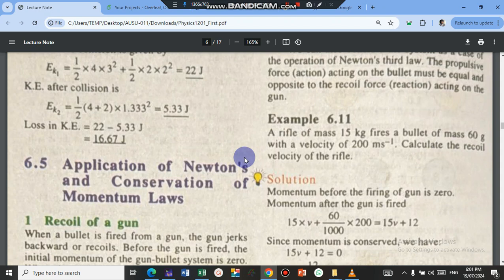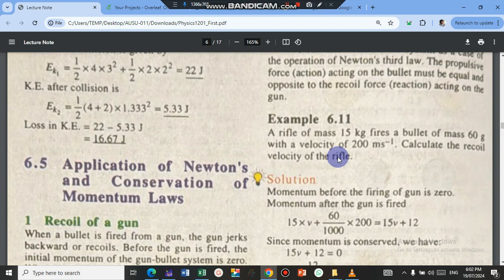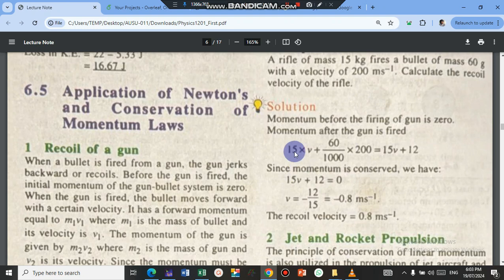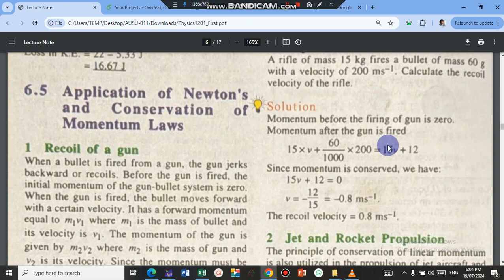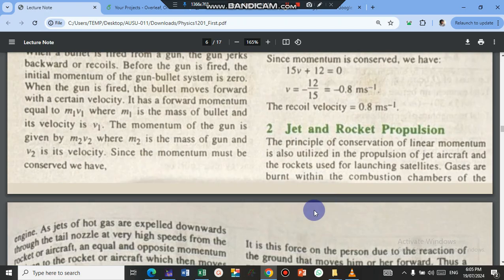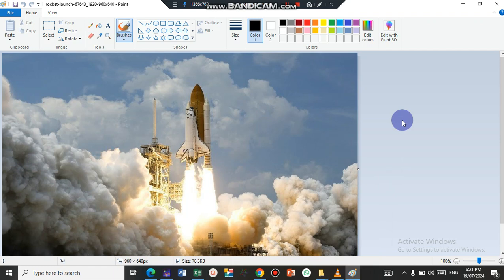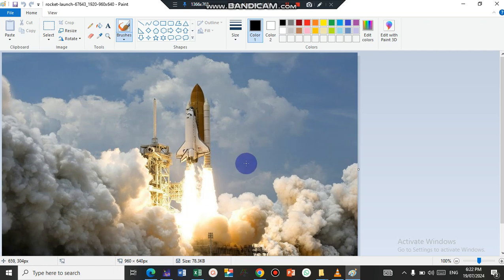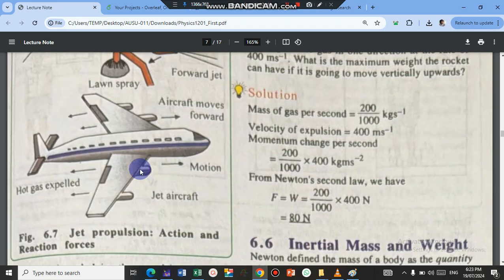PHY 1201_Week 6_Part 7_Applications of Newton's and Momentum Laws 02